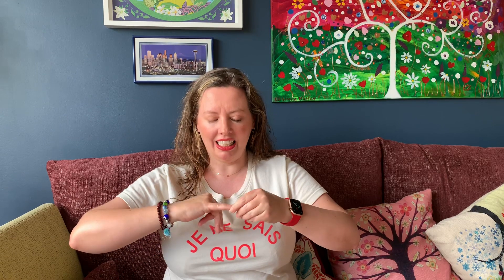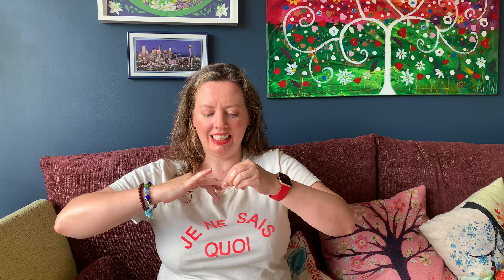Hand cream meditation 🧘🏻‍♀️ 💛🖐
If you’re feeling a little anxious and finding it hard to stop for a moment - try this easy and enjoyable hand cream meditation. You will need to supply your own hand cream 🙏 let me know what you think🤩 handcream handcreammeditation ivejustmadethisup enjoyeverymoment stopandbreathe ☺️